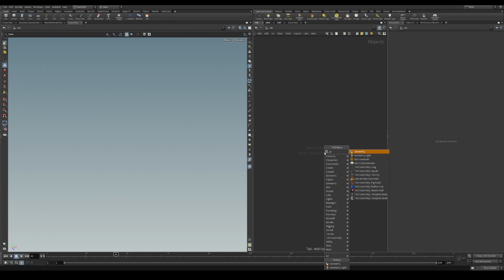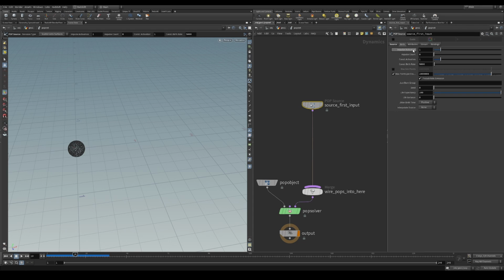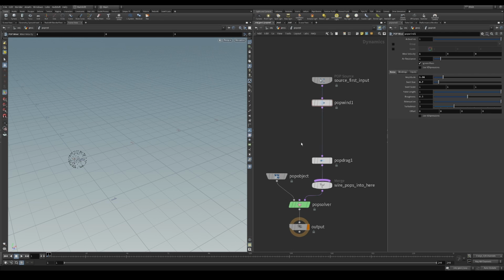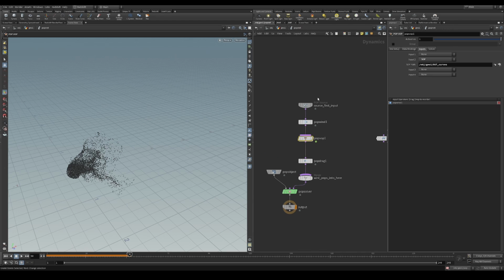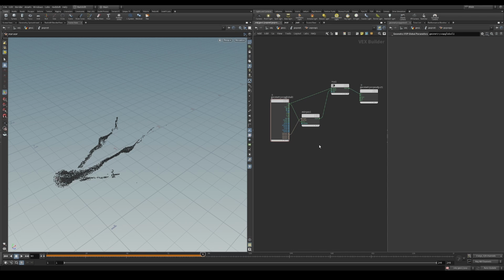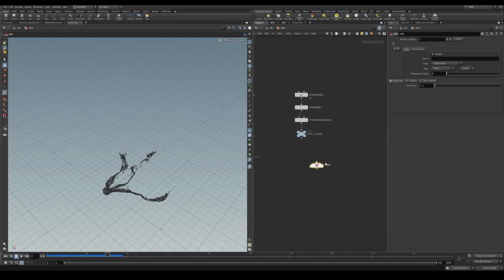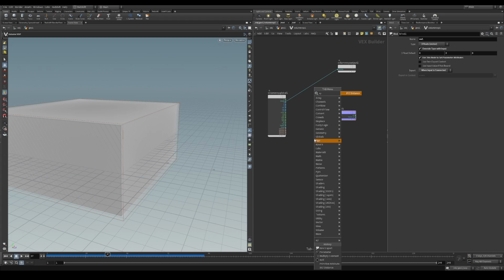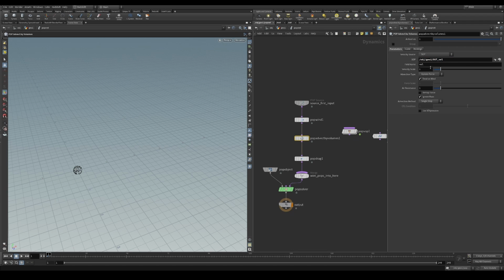Houdini Tutorial - Moving particles and points along curves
You can use the same approach for particles, cloth, RBD, and smoke.
Have a great time with Houdini!

00:00 - Intro and a few words
01:16 - Prepare a scene with POPNetwork
07:28 - 1st method Pop curve force
09:36 - 2nd method POPVop and minpos
13:04 - Force along the curves with tangent and XYZ Distance
18:22 - 3rd method Volume VOP and Noise
24:37 - Outro with Vellum